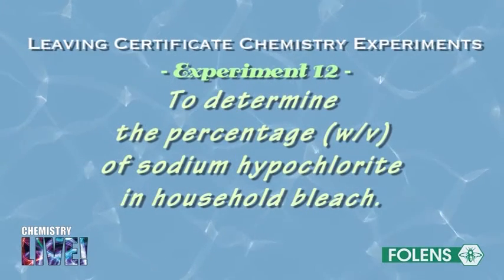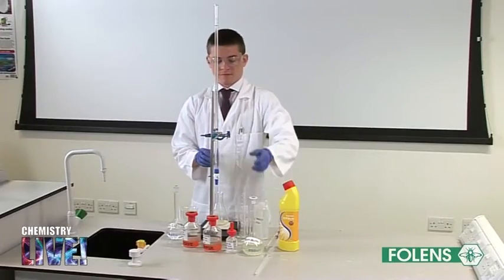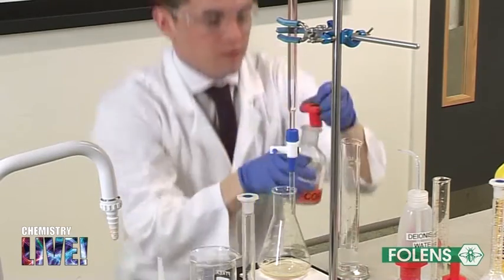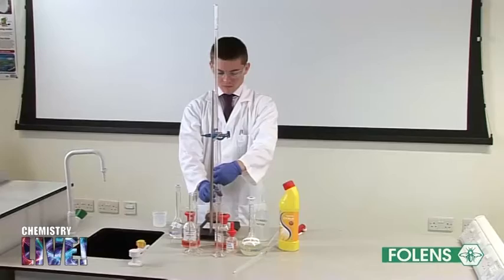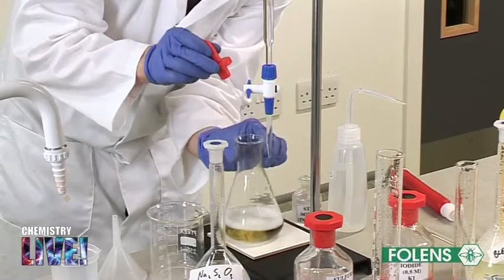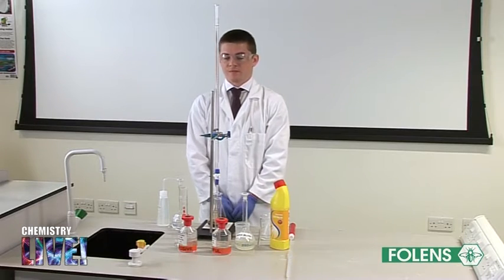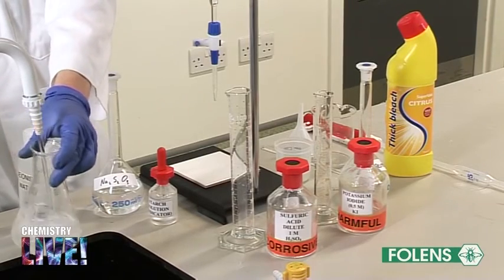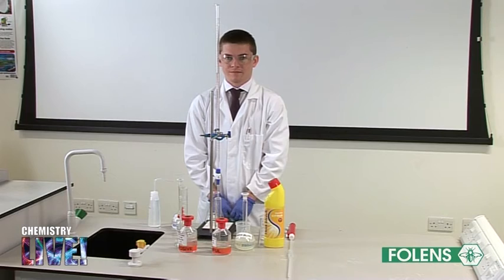12. Percentage of Hypochlorite in Bleach